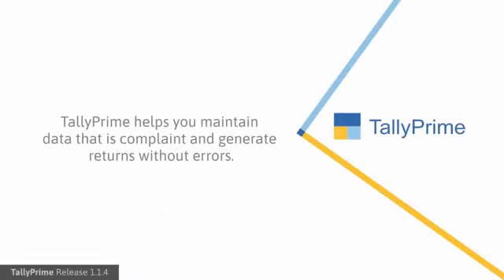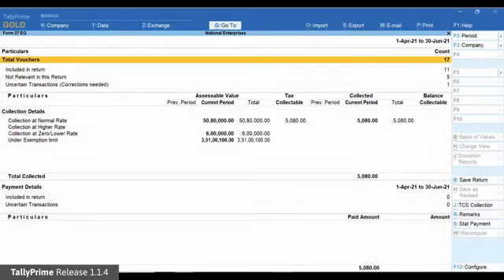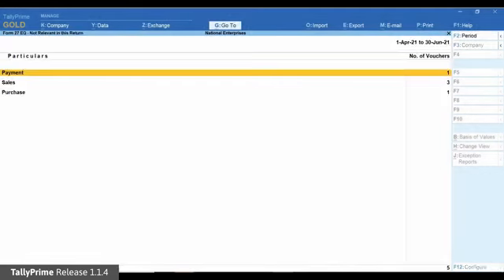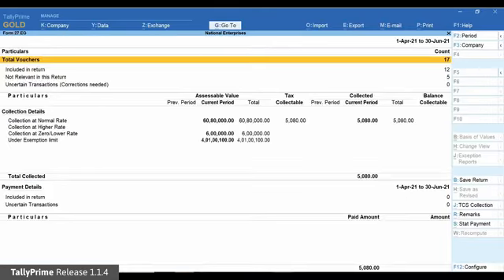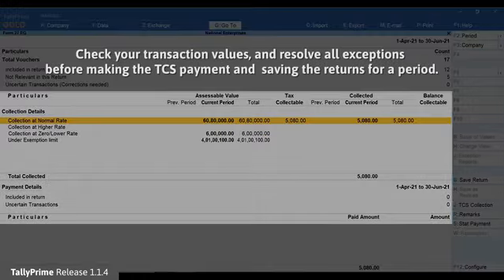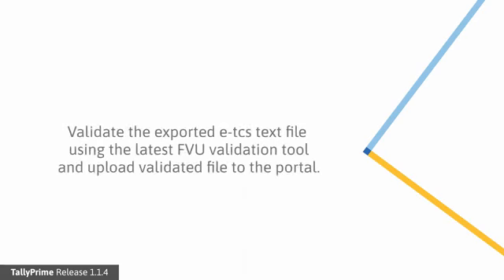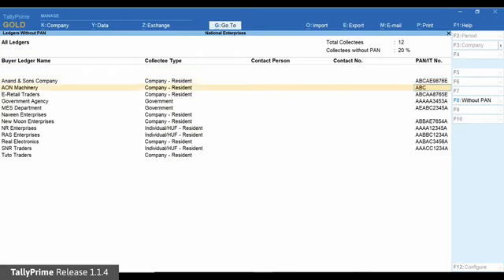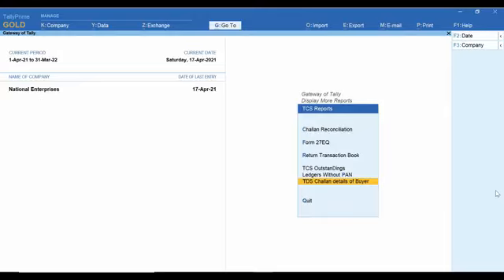HBS SOLUTIONS PVT. LTD. | How to Generate TCS Reports and Returns in |TallyPrime | TallyHelp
Start your free trial: In this video we will look at some TCS reports, and changes made to these reports in release 1.1.4. We will also understand the process of generating TCS returns using TallyPrime.

Further, we will look at other TCS reports that help to provide missing TCS details.